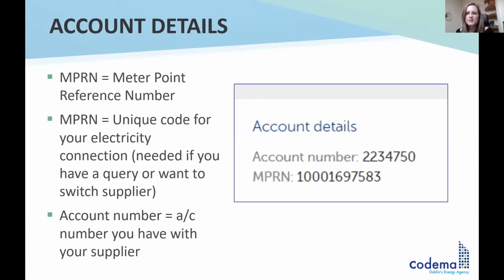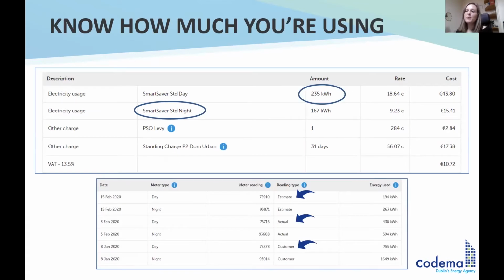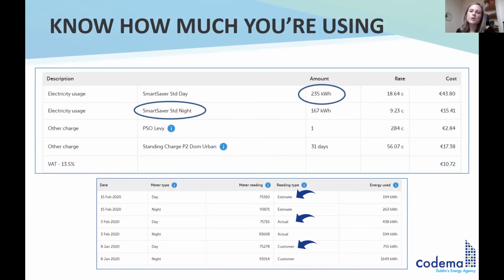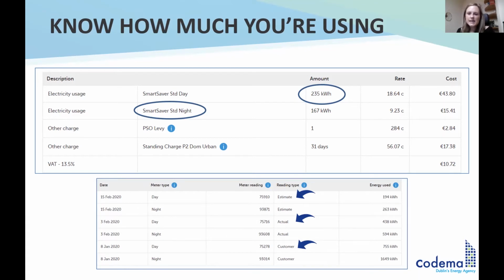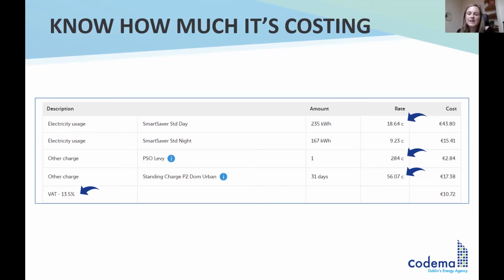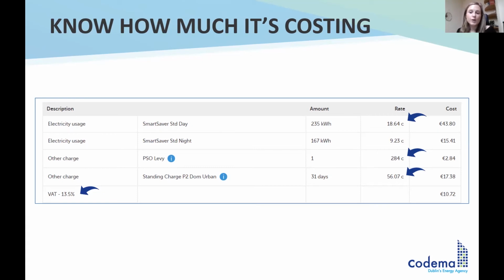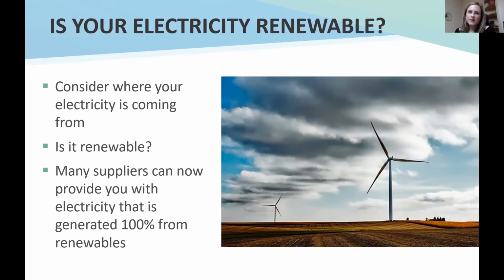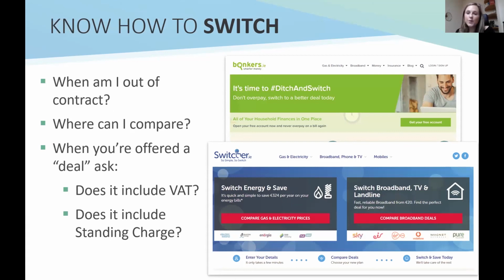Understanding Your Electricity Bill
Understanding your energy bill is one of the first steps you can take towards saving energy in your home. In this video, Katie, our Energy & Climate Awareness Officer, talks about the key things you need to look out for on your electricity bill, especially if you are looking to switch suppler!